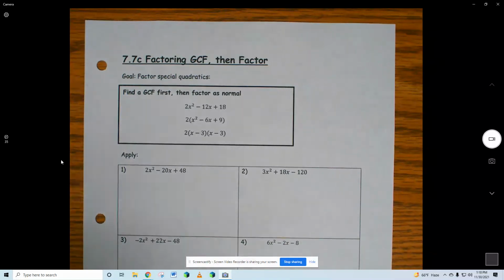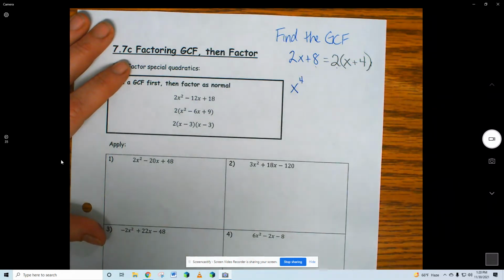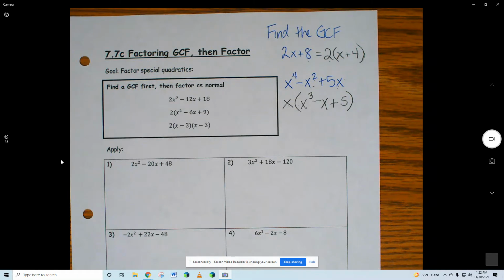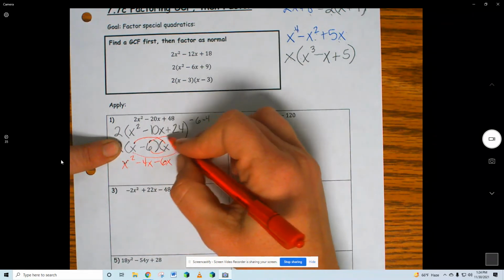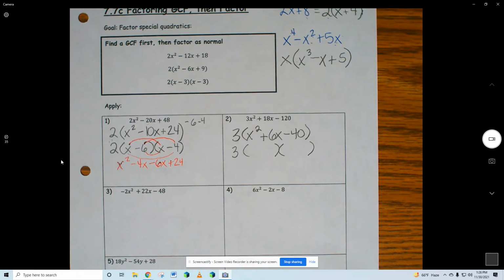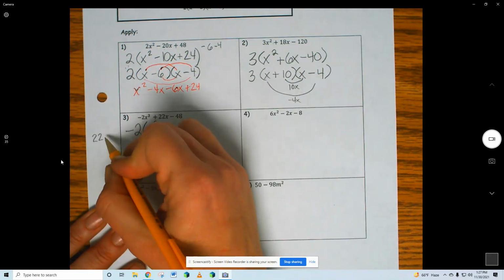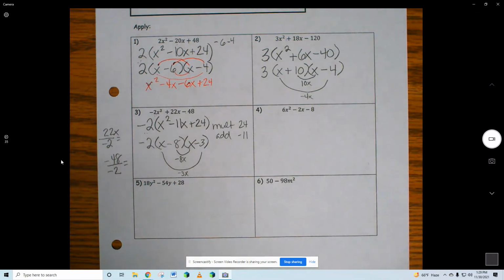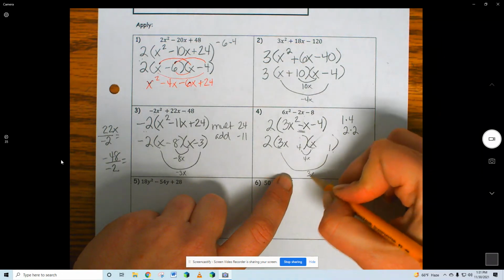GCF then Factoring